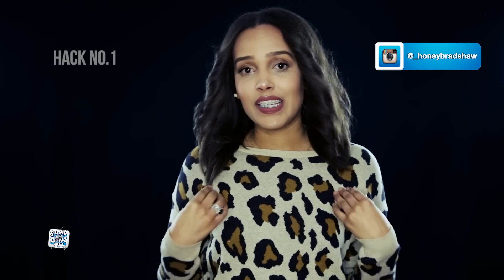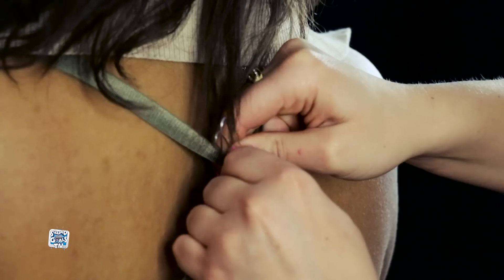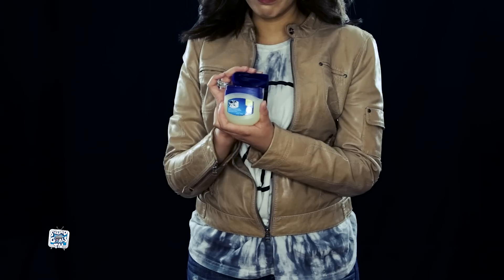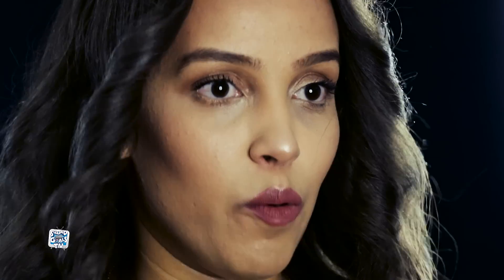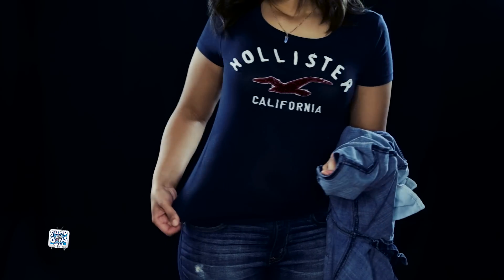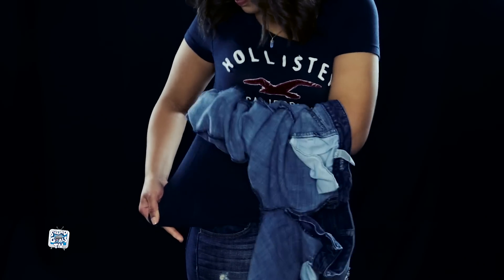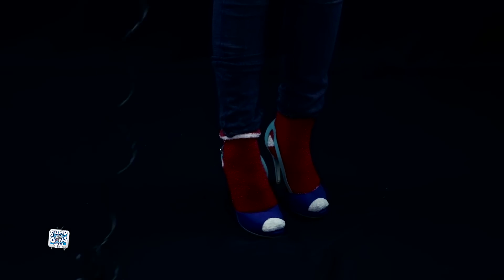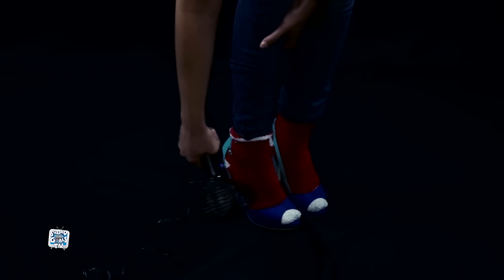[DOMINIQUE] 5 FASHION HACKS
w/ @honeybradshaw_
Dominique shares some really cool fashion hacks that you start applying right away!